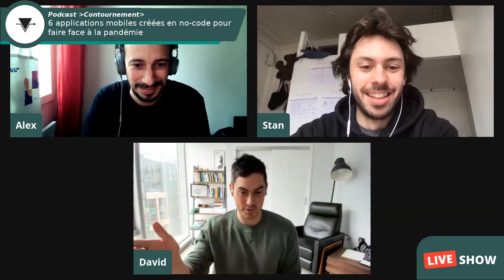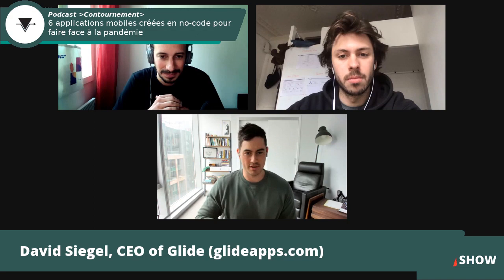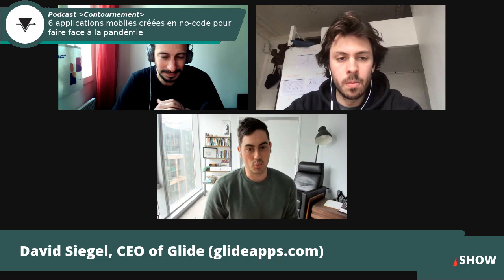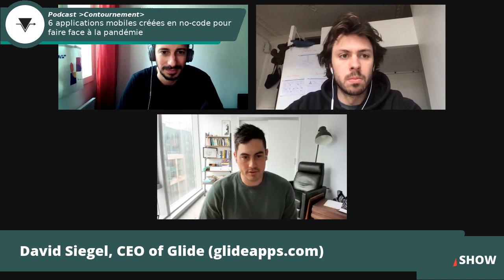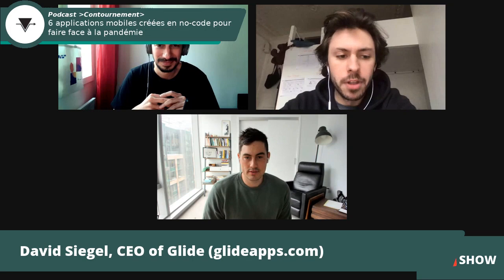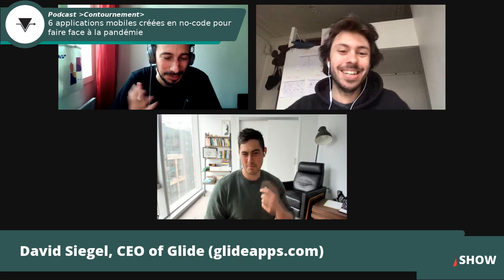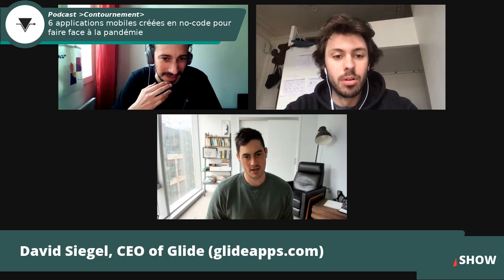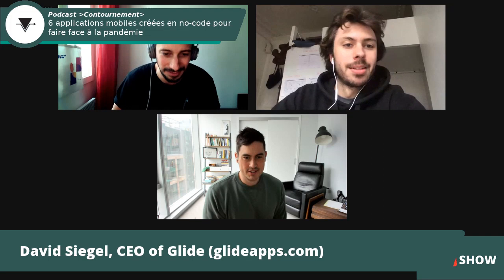Interview de David Siegel, CEO de Glide (en vo sous-titrés)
Contournement vous propose une interview de David Siegel, CEO de Glide.

Après des études en informatique et en philosophie à l'université de Pennsylvanie, il lance des projets de startups et fait ses armes dans différentes entreprises dont Google et Microsoft. Il quitte Microsoft en 2016 pour fonder Glide, dans la Silicon Valley.

Glide est un outil no-code permettant de créer une application mobile à partir d'un simple tableau Google Sheet. Il revient dans cette interview sur la naissance de sa startup et sur les fonctionnalités qui en font un acteur majeur du no-code.

Pour plus de ressources sur le no-code : contournement.io